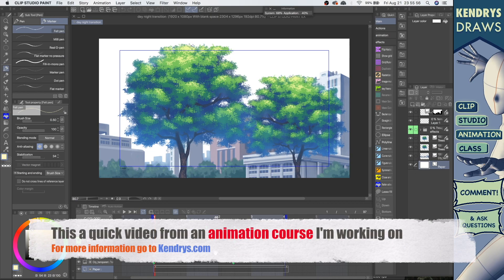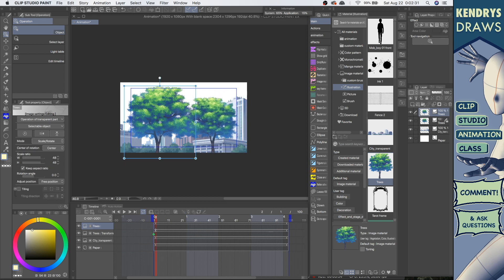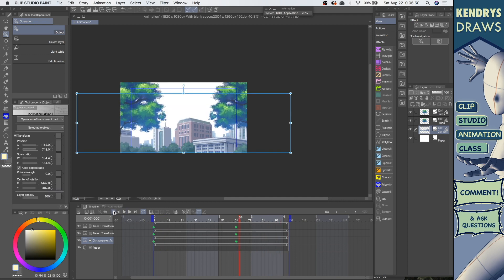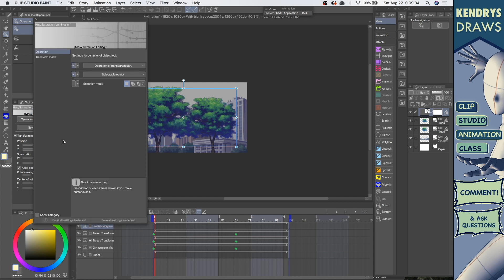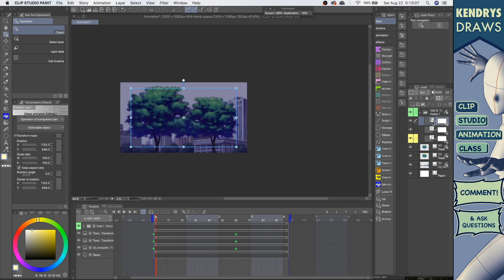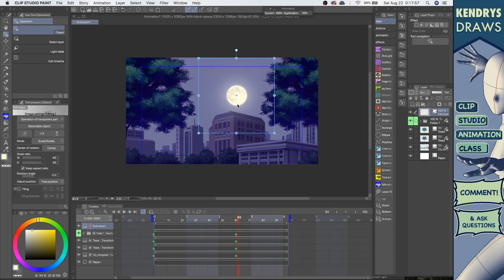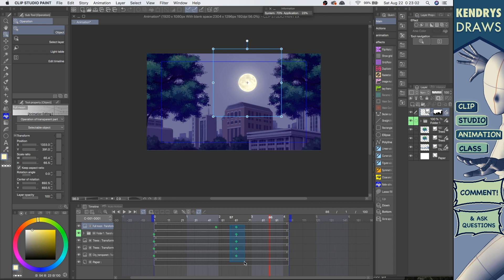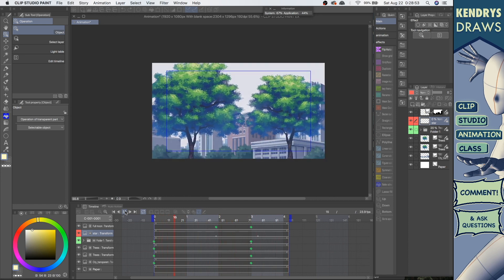How to use keyframes to move foreground & background objects -Clip studio Paint animation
A quick video showing how to use keyframes for animation in clip studio paint.

I use & recommend: